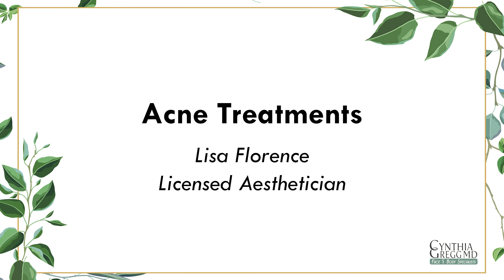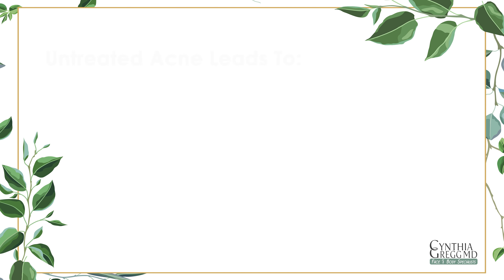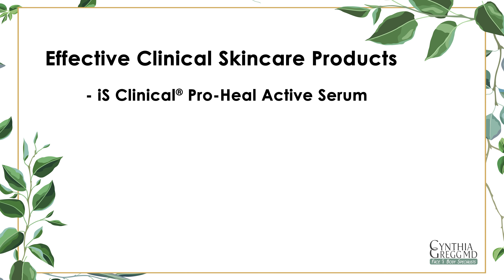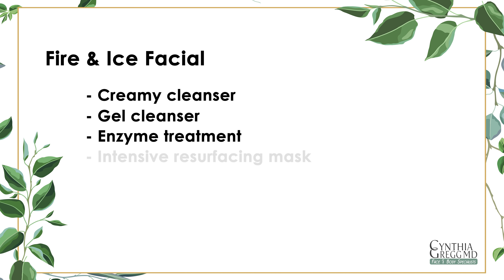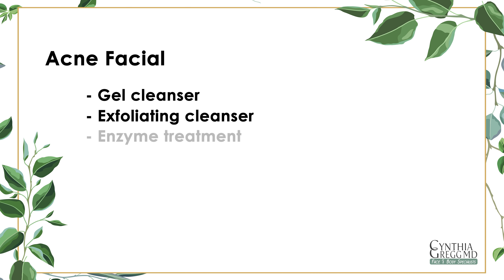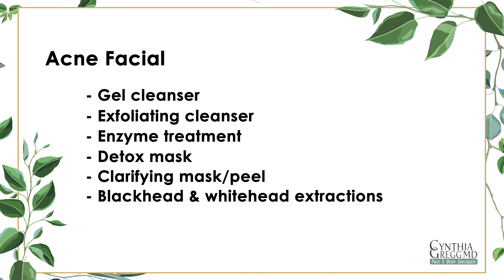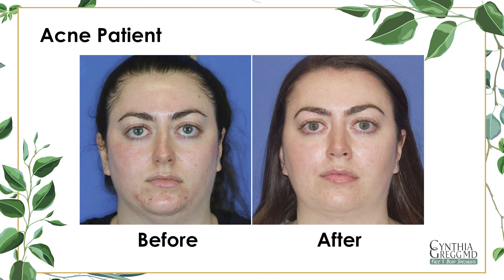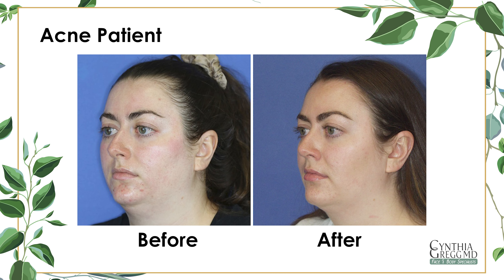Acne Doesn't Need to Rule Your Life